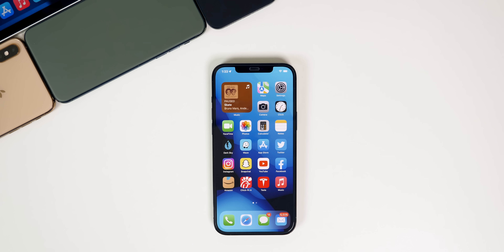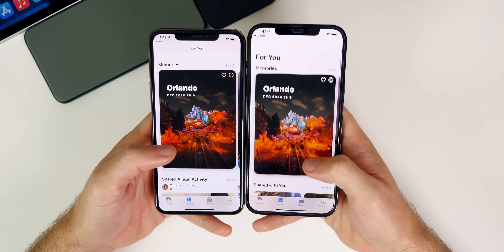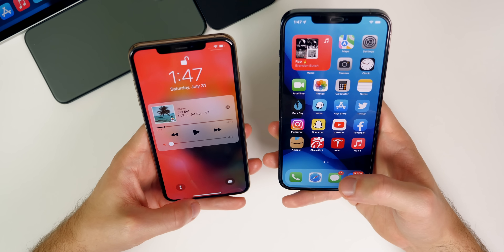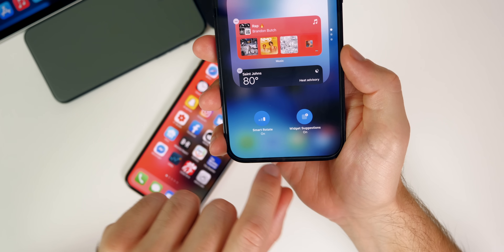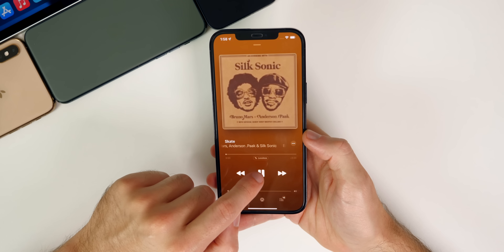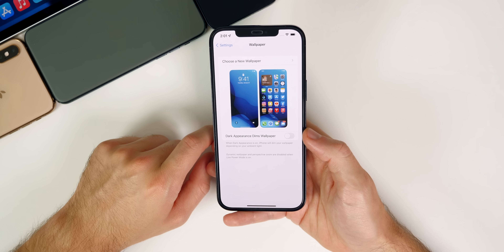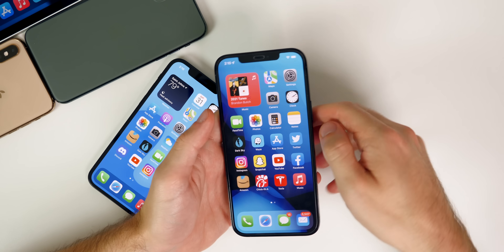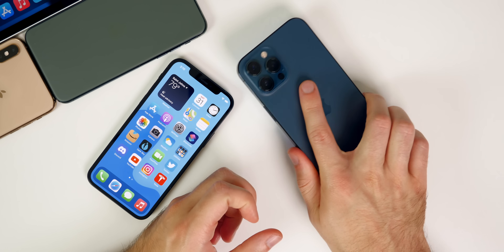iOS 15 Beta 4 Follow-Up - Additional Features, Performance, Battery Life & More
iOS 15 Beta 4 Follow-Up - Additional Features, Performance, Battery Life & More | iOS 15 Features & Changes + iOS 14.7.1 Review

This past week was another interesting one for Apple, as we received iOS 15 Beta 4 and iOS 14.7.1, along with new updates to macOS, tvOS and watchOS.

So in this video, we discuss some additional new features & changes, some new bugs, the performance, battery life, connectivity and much more. We also discuss when to expect iOS 15 Beta 5, iOS 14.8 Beta 1 and the final version of iOS 15!

Chapters:
0:00 Intro
0:41 Additional Features
1:34 Photos
3:31 Control Center
4:55 Lockscreen
5:27 Weather
6:42 More Changes
7:59 Widgets
8:39 Safari Refresh Confusion
9:42 Spotlight Search & Other Fixes
10:32 Bugs
12:04 Bank Apps
12:43 Connectivity
13:15 Performance
13:58 Battery Life
15:14 iOS 14.7.1
16:28 iOS 15 Beta 5 Release Date
17:24 iOS 14.8 Beta 1 Release Date
18:09 Conclusion

How has your experience been on iOS 15 Beta 4 and/or iOS 14.7.1 so far?

▬ STAY UP-TO-DATE! ▬